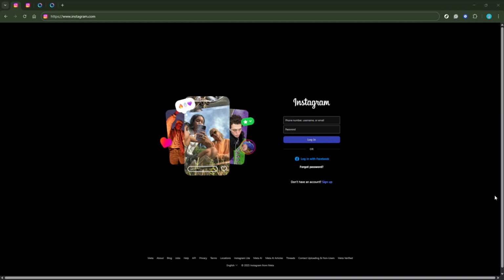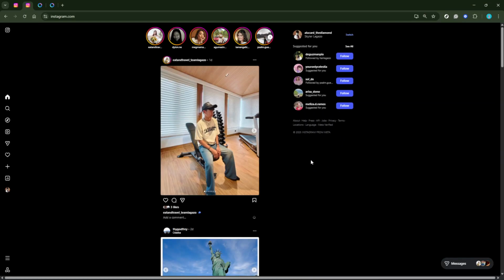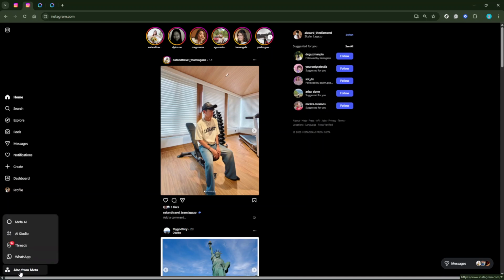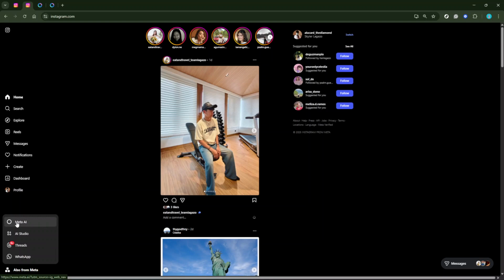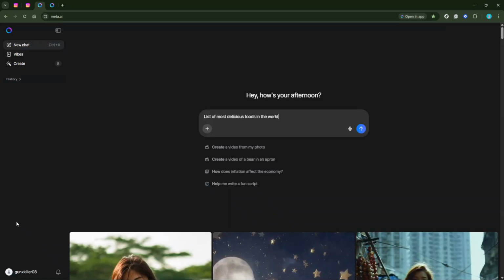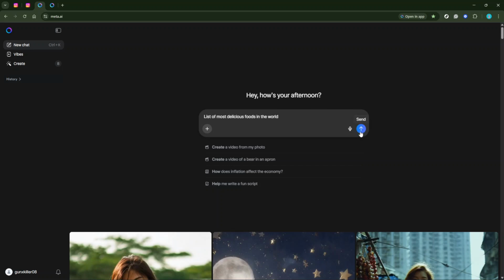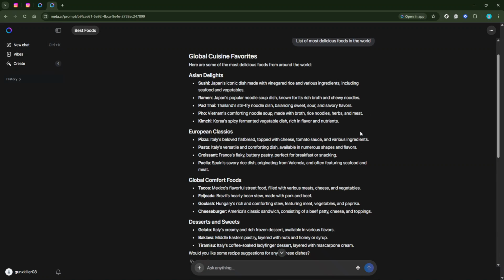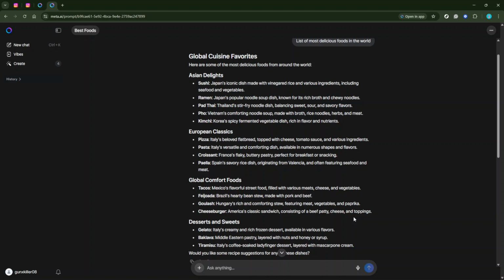How To Turn On Meta Ai Instagram [2026 Guide]